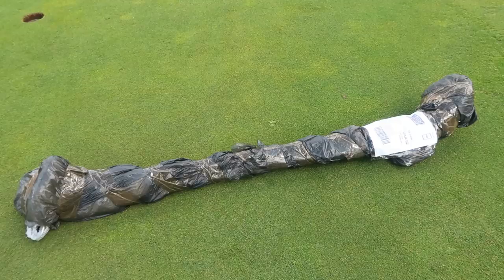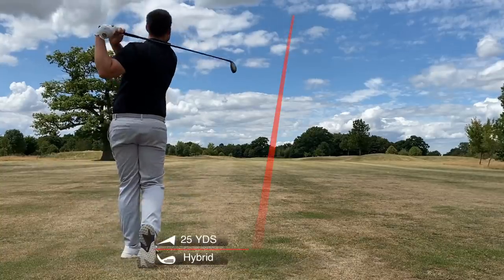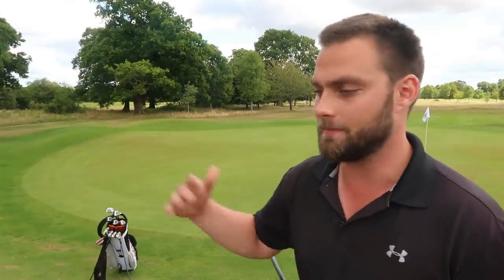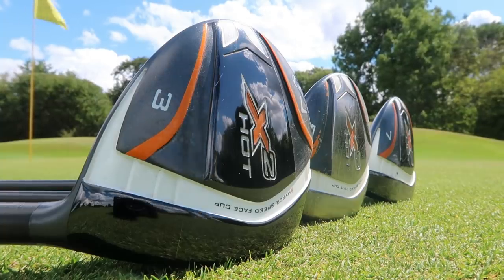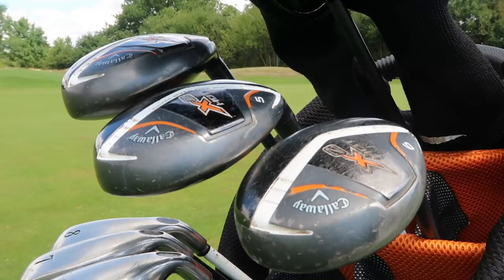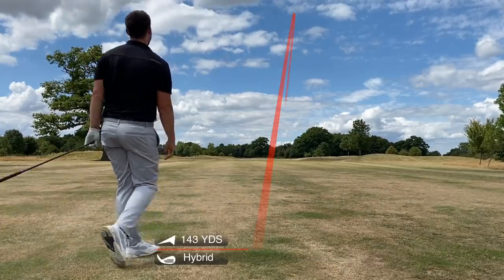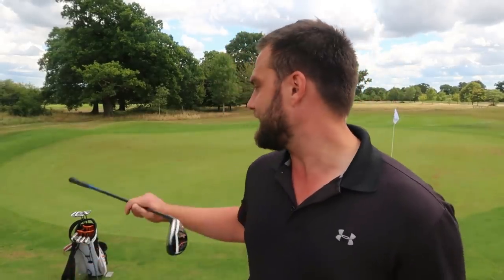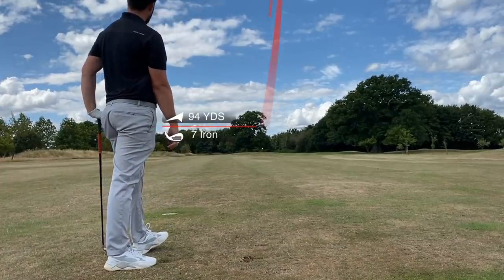I BOUGHT A BIN BAG'S WORTH OF CALLAWAY GOLF CLUBS...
We take a look a set of Callaway Golf Clubs that arrived in a bin bag yesterday. Lets see how they turned out and whether I can make nay money on them.

Location:
Sandford Golf Club